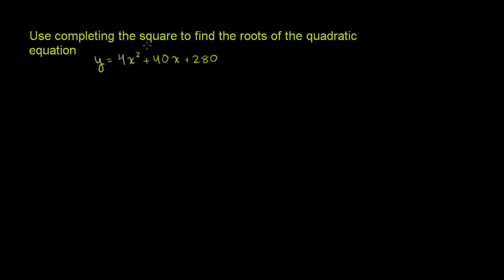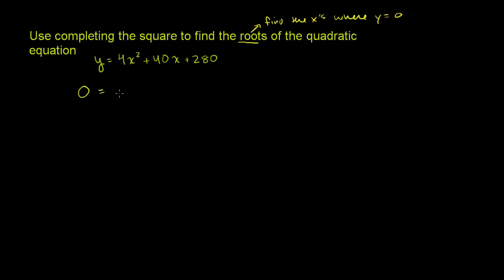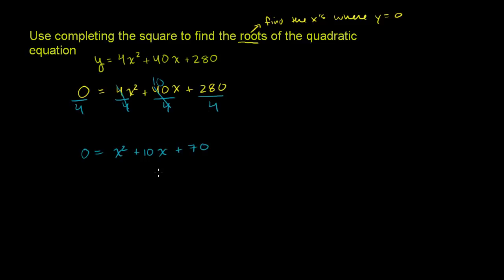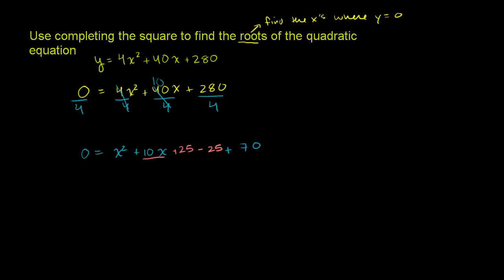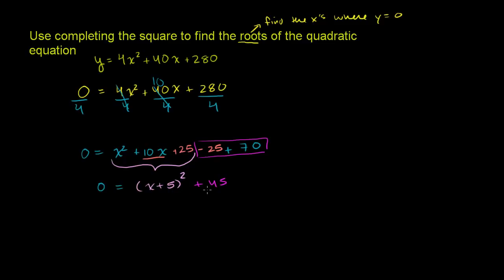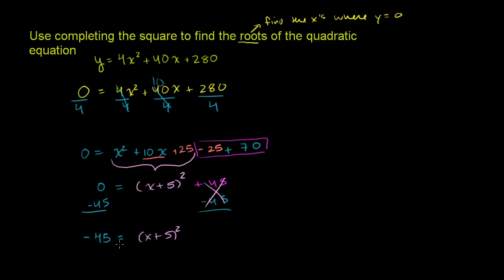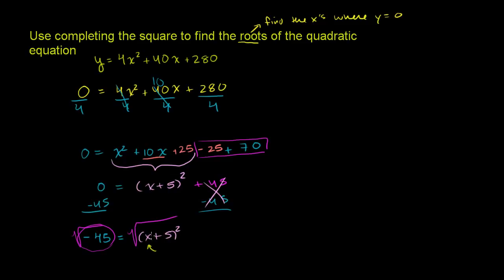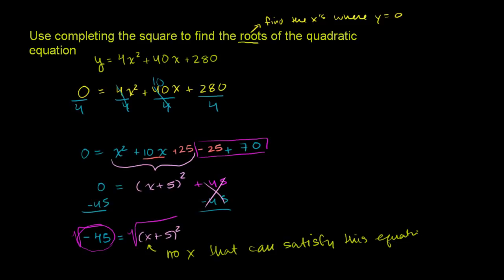Example 2: Completing the square | Quadratic equations | Algebra I | Khan Academy